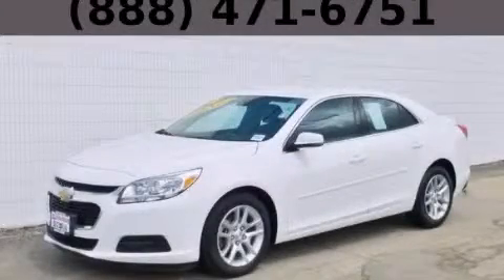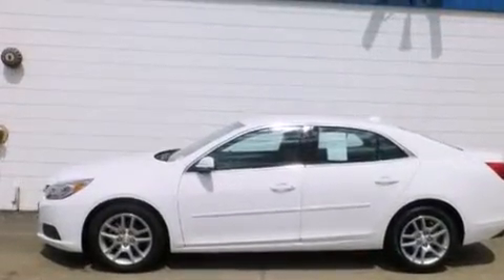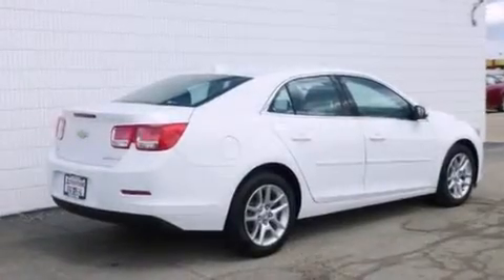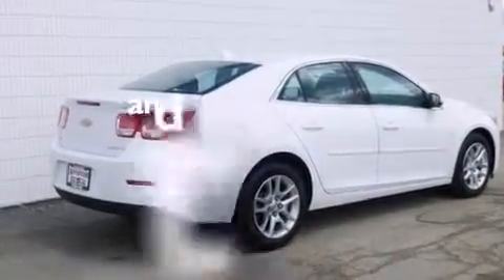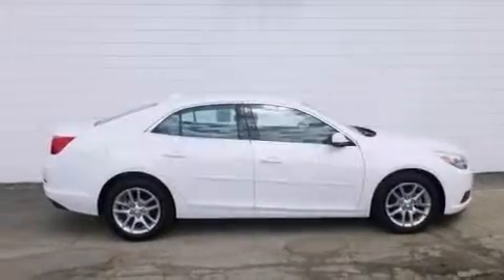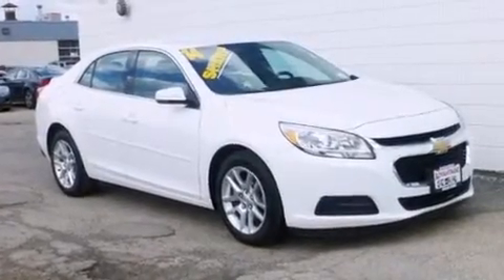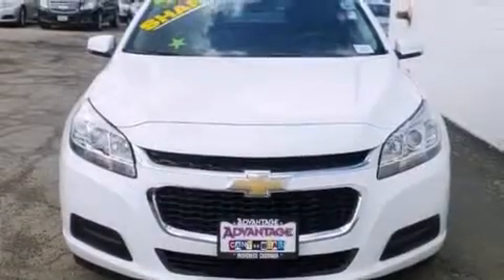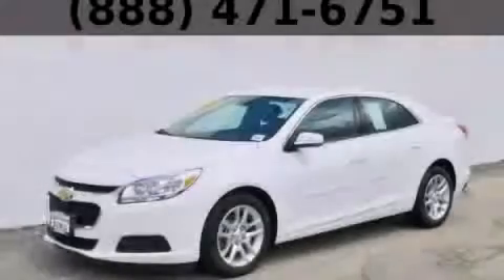2014 Chevrolet Malibu Chicago IL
Year : 2014
 Make : Chevrolet
 Model : Malibu
 Engine : Ecotec 2.5L DOHC 4-Cyl DI Engine
 Trans . : Automatic
 Exterior : White
 Miles : 16,856

 115 W South Frontage Rd.

 Pre-Owned 2014 Chevrolet Malibu  Bolingbrook IL